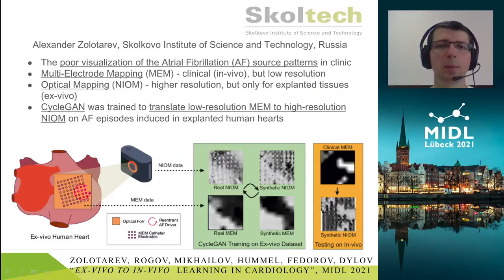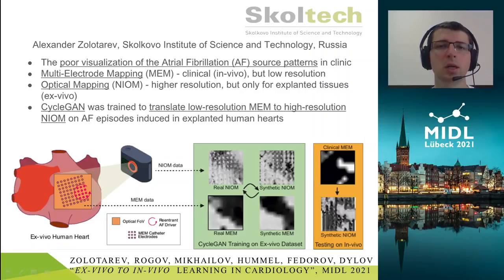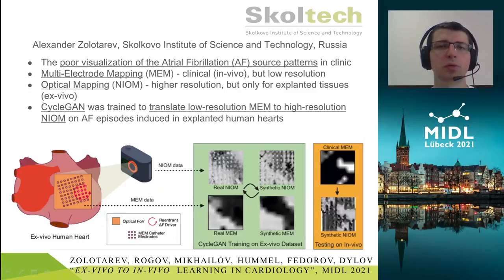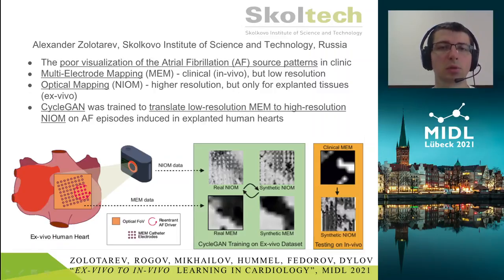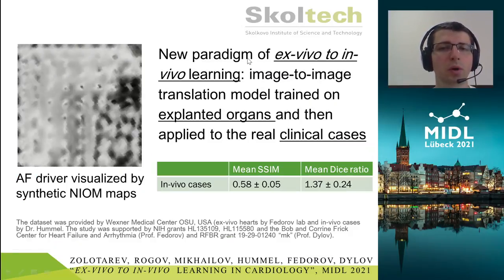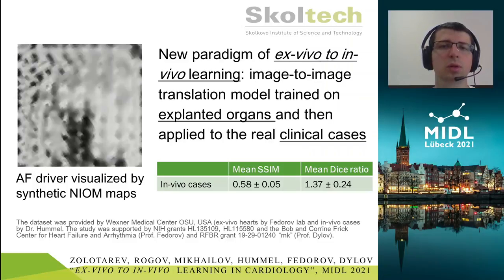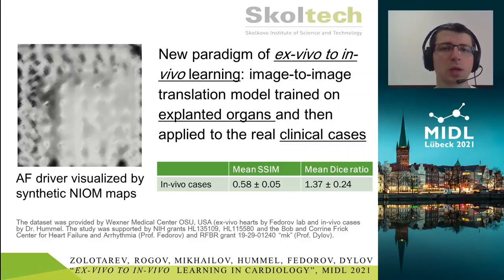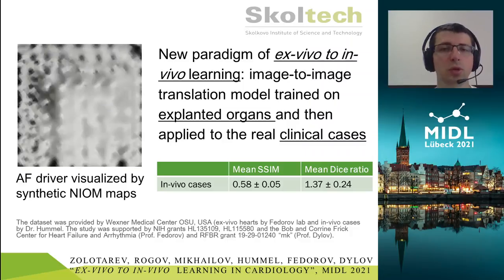MIDL 2021, F1, Zolotarev et. al., Short Oral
F1 - Ex-vivo - to - In-vivo Learning in Cardiology

Alexander Zolotarev, Oleg Y. Rogov, Aleksei Mikhailov, Vadim V. Fedorov, Dmitry V. Dylov

Abstract: The clinical Atrial Fibrillation (AF) visualization method, multi-electrode mapping (MEM), delivers electrode grid in-vivo to the heart muscle and is known for its low resolution. A more cutting-edge imaging modality, near-infrared optical mapping (NIOM), allows seeing the AF sources in high resolution; however, it is currently ex-vivo only (i.e., designed for explanted organs only). In this work, we present the ex-vivo to the in-vivo learning paradigm, where the former serves the purpose of improving the latter. Specifically, the NIOM improves the detection of AF sources in MEM data via an image-to-image model. We validate the idea on 7 explanted human hearts and test the models on 2 clinical cases."